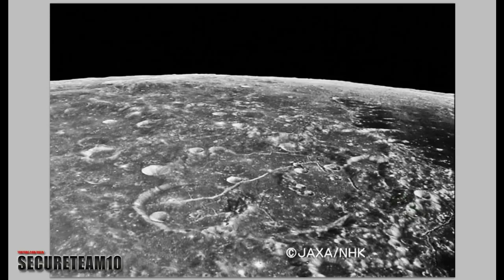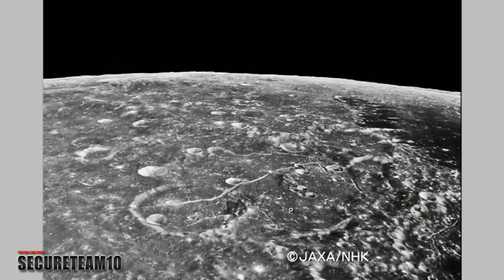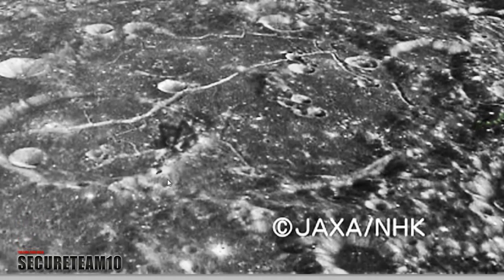10 2013 AMAZING! MASSIVE HI RES ALIEN BRIDGES ON THE MOON! UFO Coverup NASA oPj mm7bZtg